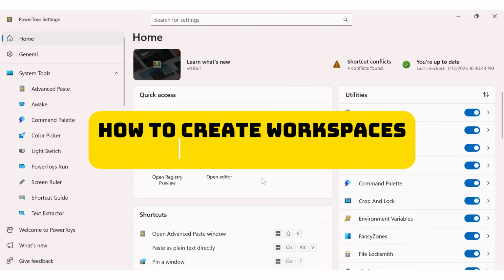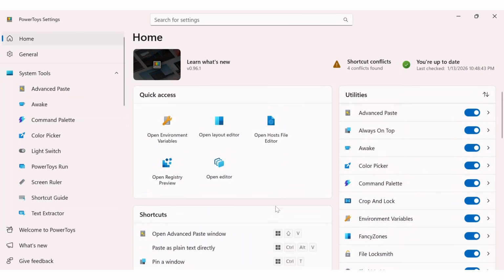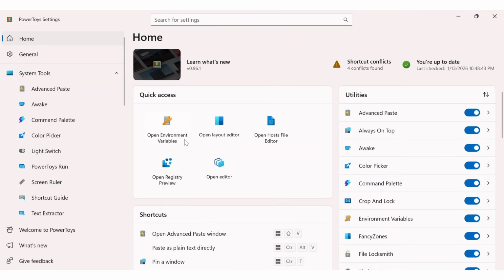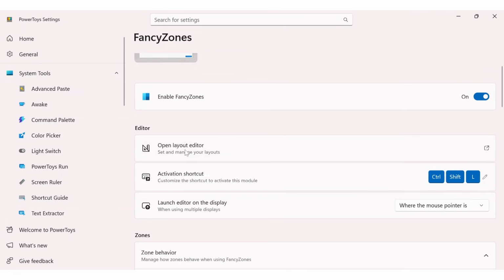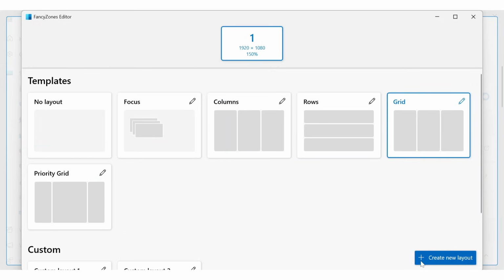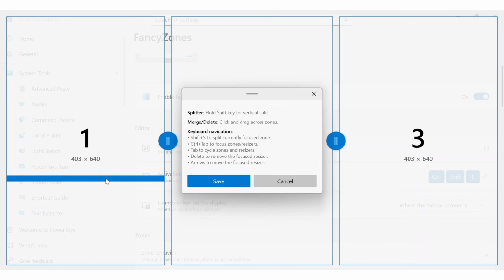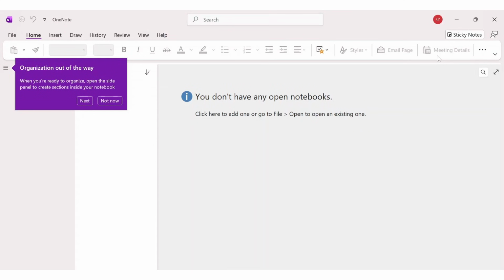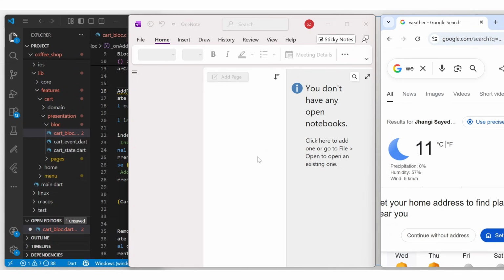Create Workspaces in Windows 11 Using PowerToys FancyZones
Want a clean, organized desktop for multitasking in Windows 11? With PowerToys FancyZones, you can create custom workspaces to group and arrange your apps efficiently. This tutorial will show you step-by-step how to set up workspaces so you can stay productive and organized.

🔹 What You'll Learn in This Video:

✅ How to enable FancyZones
✅ How to open the FancyZones editor
✅ How to select a template or create a custom layout
✅ How to drag and drop windows into your workspace
✅ Tips for creating efficient multi-window setups

📌 Timestamps

00:00 Intro + what you'll build
00:12 Install PowerToys + enable FancyZones
00:41 Pick or create your layout (Layout Editor)
00:59 Assign apps to zones (Shift + drag) + finish

Workspaces help you stay organized, save time, and focus on tasks without constantly resizing or moving windows. FancyZones makes it easy to design layouts that fit your workflow—perfect for coding, content creation, research, and multitasking 🚀